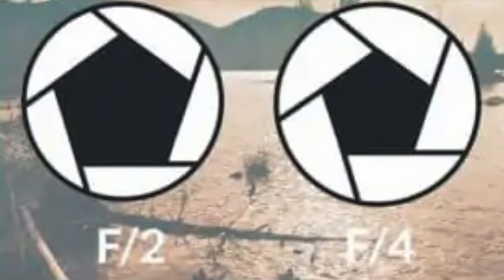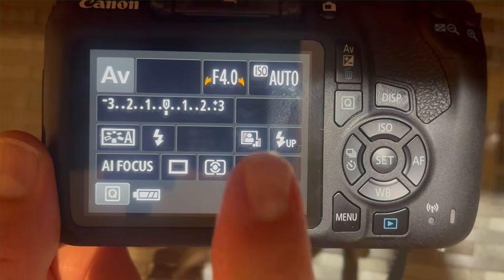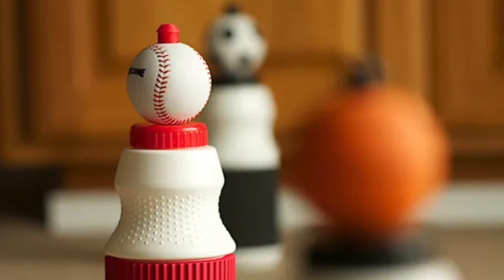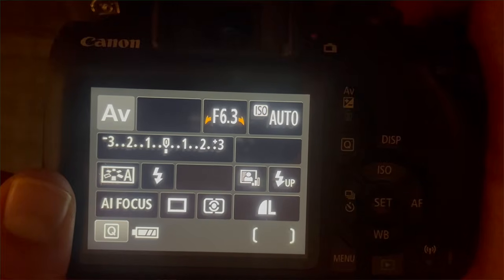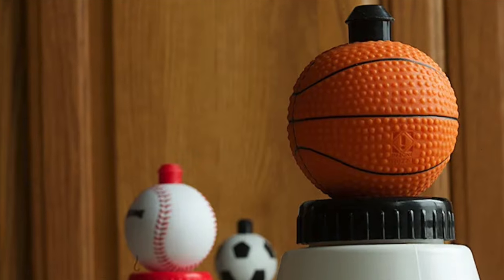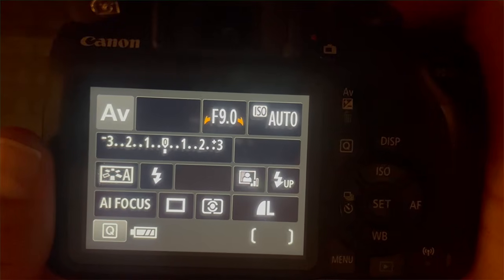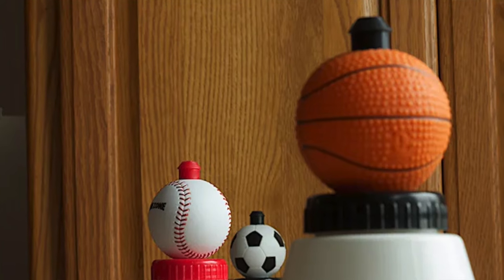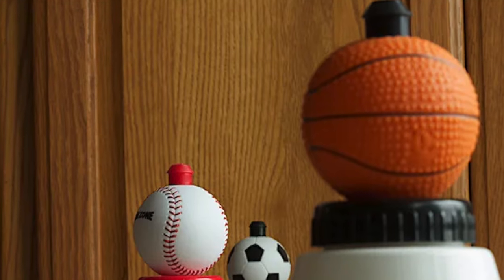Master F-Stops on the Canon Rebel T7: Beginner’s Guide to Stunning Photos!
Unlock the secrets of f-stops with the Canon Rebel EOS T7! 🎥📸 In this video, we’ll break down how aperture works, how to adjust your f-stop settings, and how they affect depth of field and light in your photos. Perfect for beginners and junior photographers learning the basics of DSLR photography! Whether you’re looking to create stunning blurred backgrounds or capture sharp landscapes, this tutorial has got you covered.